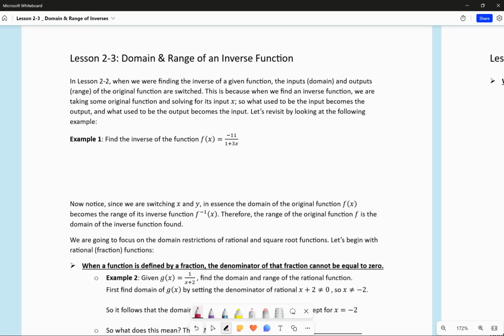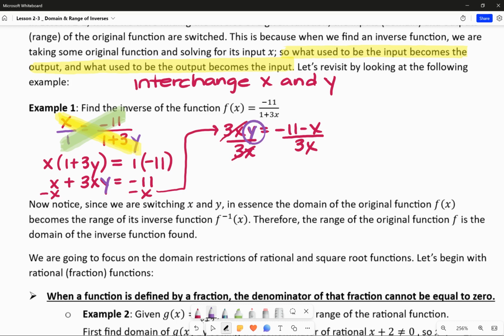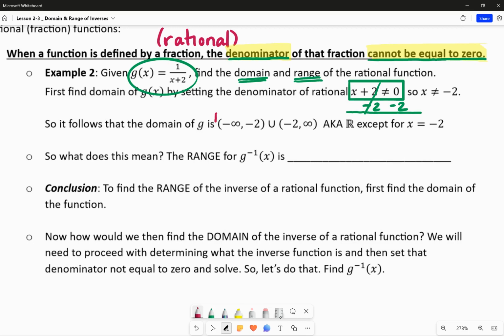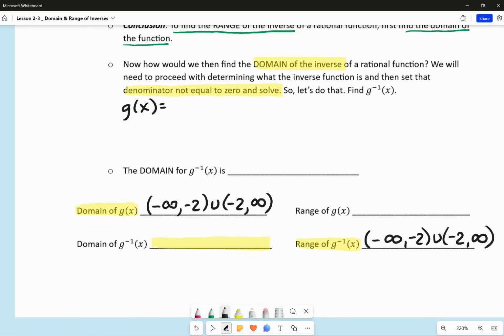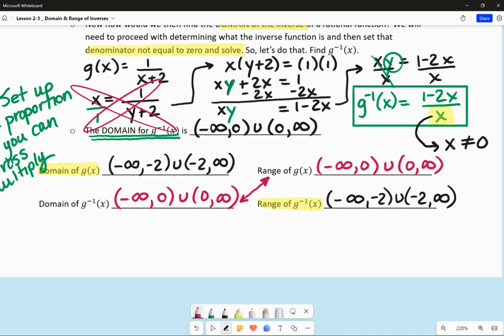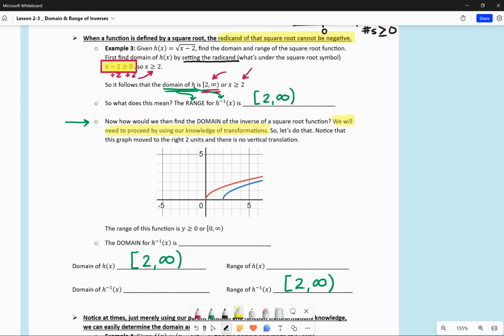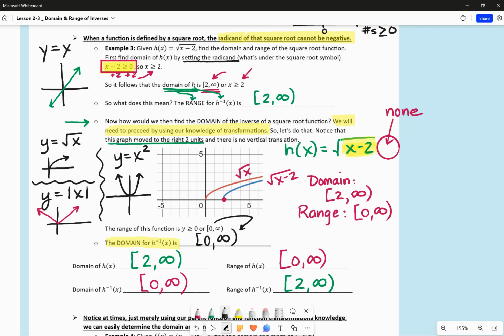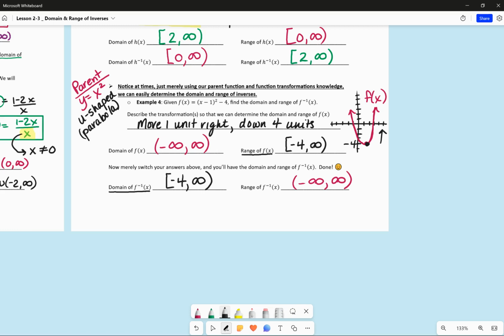Video Lesson 2-3 _ Domain & Range of Inverses